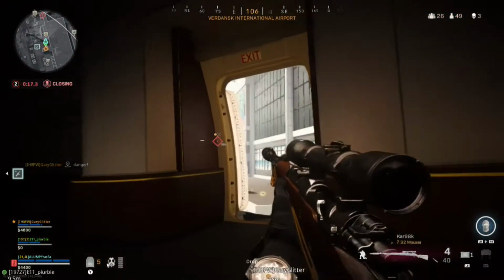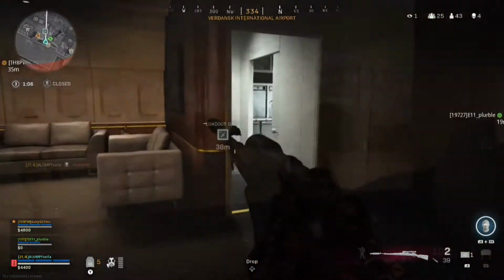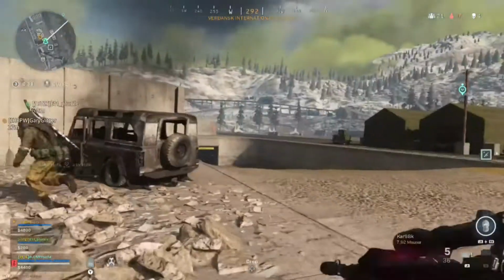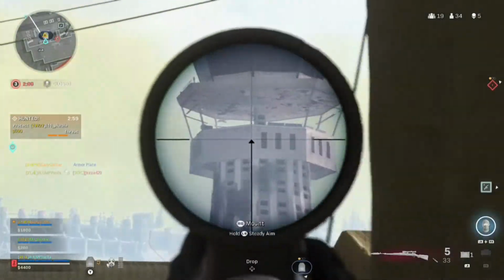MINI ROYALE gameplay! WARZONE! (Call of Duty: Modern Warfare)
Hello viewers!

In this video I will be showing you the highlights from my first game of the Call of Duty Season 5 Mini Royale gamemode.

It's fast, fun and there's hardly a dull moment.